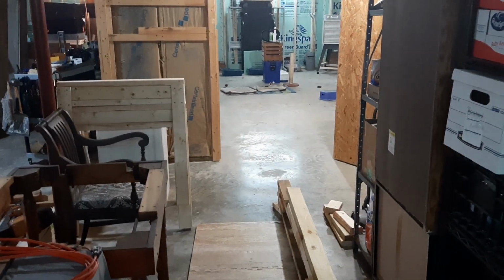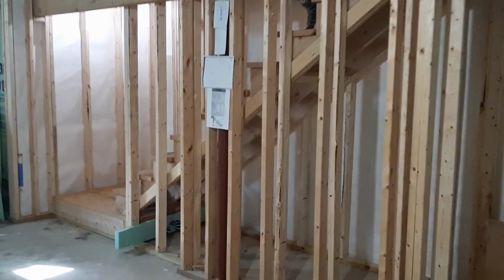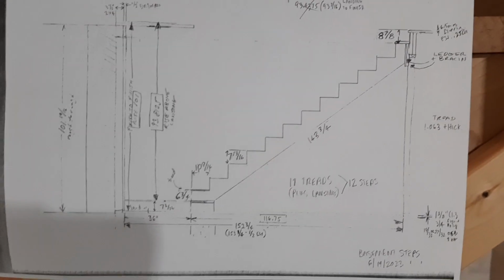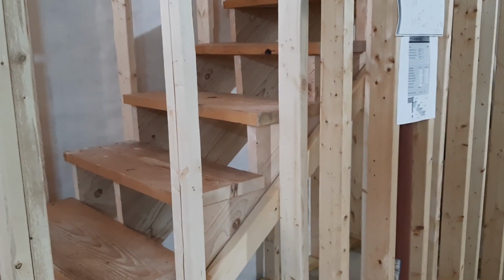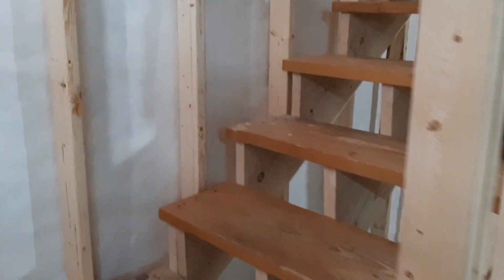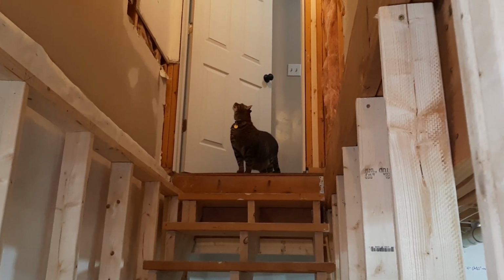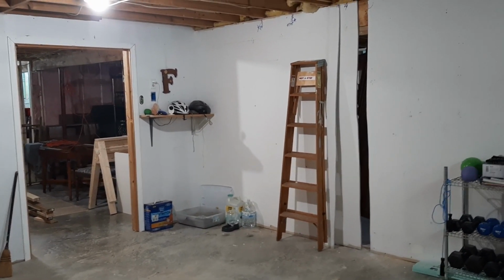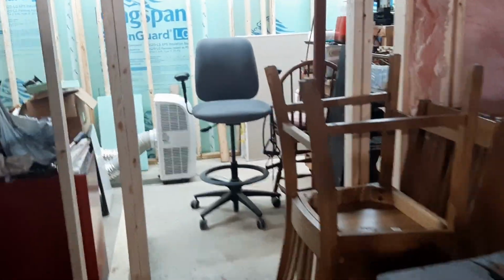Model Railroad Basement Update - The Stairs - Part 2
Major hurdle accomplished! The stairs are now turned around, rebuilt and very solid. This is a huge undertaking and hurdle overcome towards the basement model railroad project.